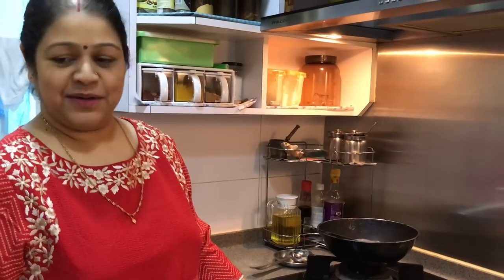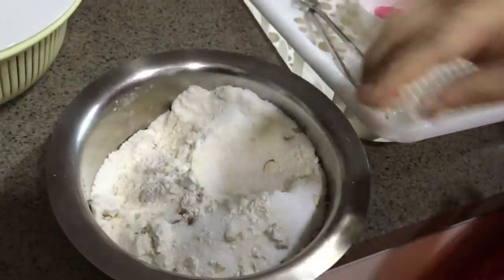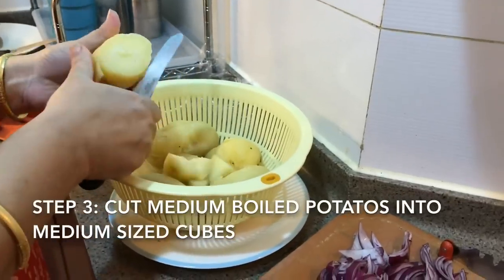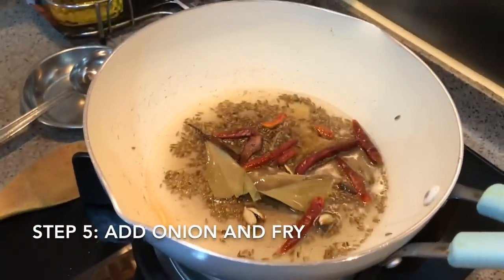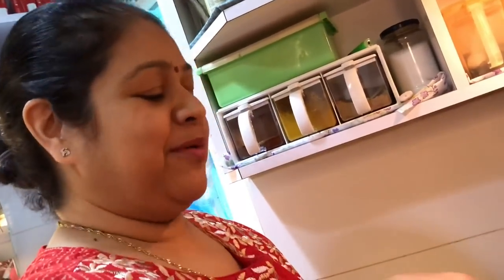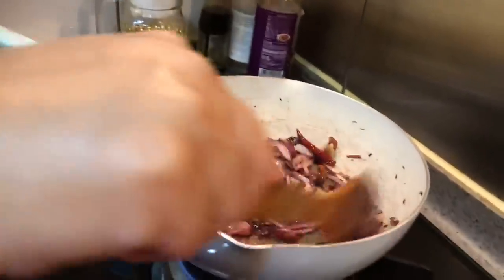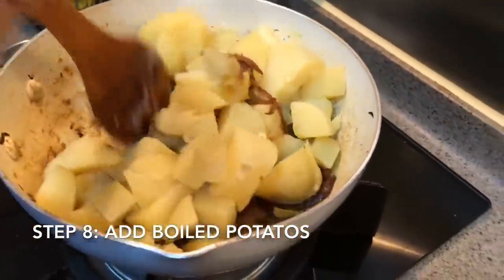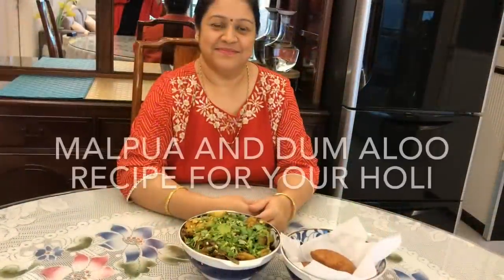Holi special - Malpua and Dum Aloo Recipe by Sunita Roy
On occasion of Holi, Hong Kong Desi presents Malpua and Dum Aloo recipe by Sunita Roy.